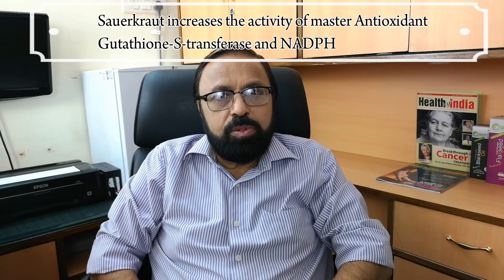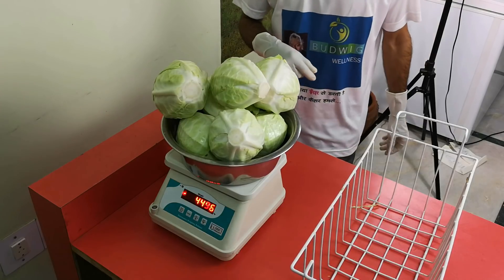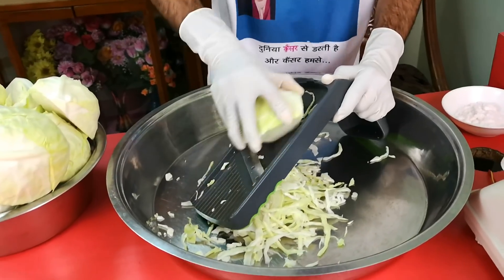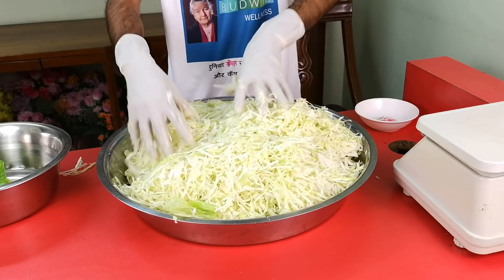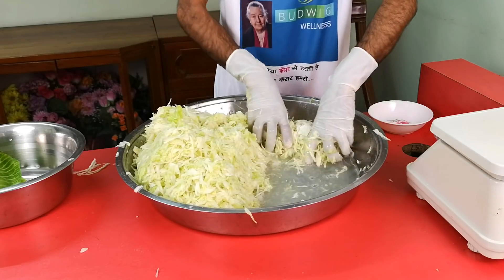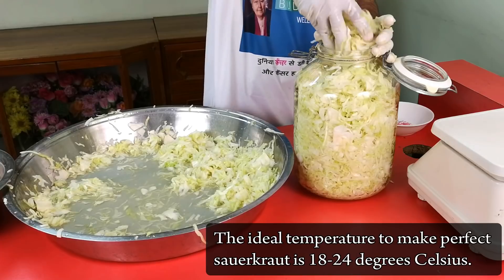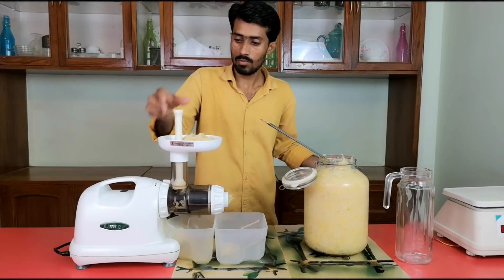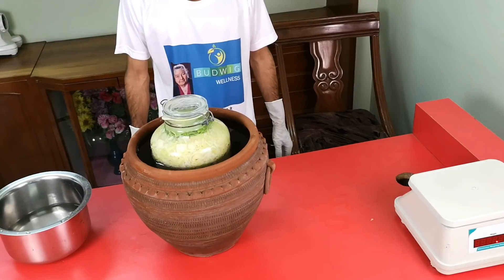Sauerkraut - Make your own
Sour cabbage – Professor of Probiotics
Sour cabbage (Germans call it Sauerkraut) is finely cut cabbage that has been fermented by various lactic acid bacteria. It has a long shelf life and a distinct sour taste, both of which result from the lactic acid that forms when the bacteria ferment the cabbage.
History of Sauerkraut
How To Make Homemade Sauerkraut in a Fido Jar
Ingredients
 6 Kg green cabbage preferably organic
 Rock Salt or Kosher Salt
 Caraway seeds one table spoon
 5 Liter Fido Jar
Instructions
1. Peel any unsightly outer leaves off the cabbage and chop off the stem, and then cut in half. Core the cabbage then cut into quarters.
2. Using a sharp knife or a slicer/shrewder, shred the quarters of cabbage into 1/8 inch strips and place into a huge mixing bowl (make sure you weigh the bowl ahead of time so you can subtract that out to calculate the final weight).
3. Weigh the cabbage and calculate how much salt you will need, ideally 1.5%, recommended quantity of salt is 1-3%. Measure out the correct amount of salt and put it in to a small bowl. Then add the salt to the cabbage, a little at a time while mixing thoroughly. What you are trying to do here is distribute the salt evenly. You don’t want to have pockets that are over salted or under salted.
4. Once it is fully salted, let sit for about 10 minutes.
5. Now comes the fun part. Squeeze, massage, and pound your cabbage for 10 minutes or so. Seriously, beat the crap out of it. This will cause the cabbage to release its water and create a nice amount of brine.
6. Now transfer the cabbage to your Fido jar, smashing it down as you go to pack it really tight. Fill nearly to the top. I like to get the cabbage packed to the start of the neck of the jar and then have about an inch or more of brine covering then maybe an inch of airspace between the brine and the lid.
7. Seal the jar and wash off any stray pieces of cabbage or brine that may have dirtied the outside during the filling process. Place the jar on a wide rimmed plate and store in a dark closet or cupboard. In the first few days more water might release from the cabbage and the CO2 build up will likely cause the cabbage to heave upwards and some brine will push out through the air locked lid. This is all normal and the reason you really need that plate.
8. In hot countries like India, it is very difficult to maintain this temperature. We have developed a special technique for this issue. You can keep your Fido jar in a water filled clay plant pot. Water will remain cold in the clay pot and thus will maintain the right temperature in the jar.
9. Wait at least 20 days and up to 8 weeks.
10. Enjoy eating your awesome homemade sauerkraut and then store in the fridge.
Benefits of Sauerkraut
      Sauerkraut is Anti-bacterial, anti-viral, anti-inflammatory, reduces free radicals, boosts immunity, reduces cholesterol, improves blood flow, repairs damaged cells and low in calories.
  Professor of probiotics – Sauerkraut is teeming with beneficial lactobacillus bacteria – more than is in live yoghurt – which increase the healthy flora in the intestinal tract.
  Processor of nutrients - Glucosinolates, sulfur, iodine etc.
  Producer of vitamins – Vitamin K-2, Vitamin C, B group vitamins.
  Promoter of digestion – Rich in fiber, promotes digestion, constipation. It contains the antiulcer factor vitamin U thus helps with gastric ulcers.
  Protector of health – Acts as detoxifier, benefits nervous system, helps endocrine system, boosts energy, relieves painfully engorged breasts during breast feeding.
  Terminator of cancer - It contains natural isothiocyanate compounds (such as sulforaphane), which have cancer-fighting properties. Dr. Budwig advised her cancer patients to drink a small glass of Sauerkraut juice every morning.